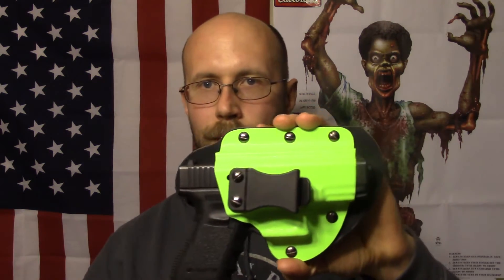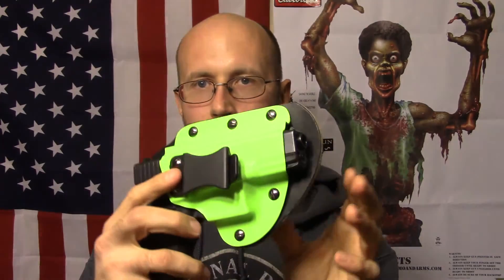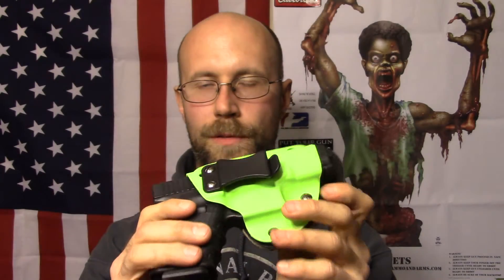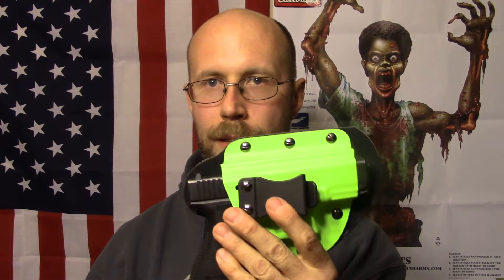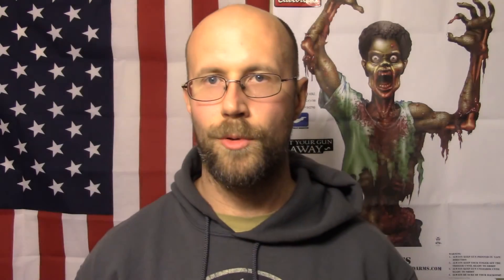I'm Sending My S&W M&P Shield Back To Smith & Wesson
I have been having major problems with my S&W M&P Shield and I am sending it back to Smith & Wesson to have them fix it. I will do an update video soon as I get it back from the factory.